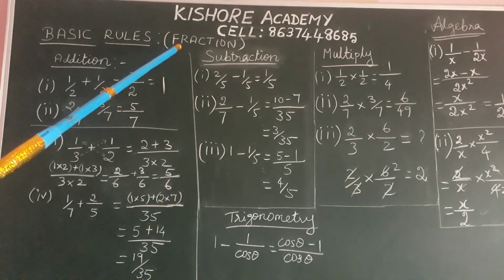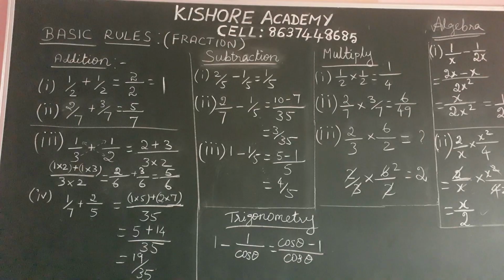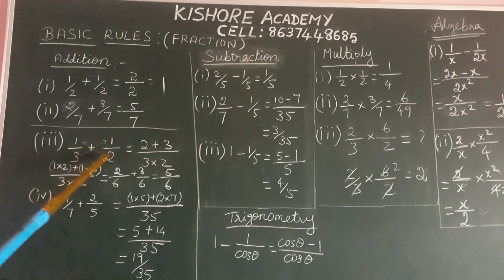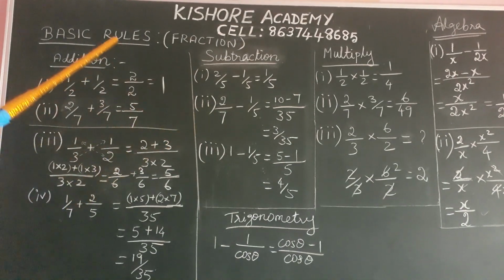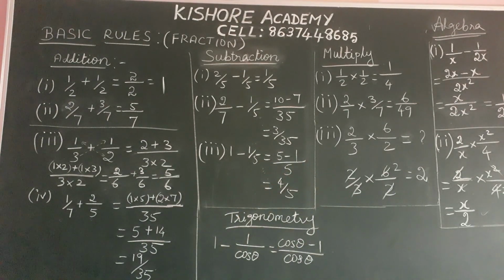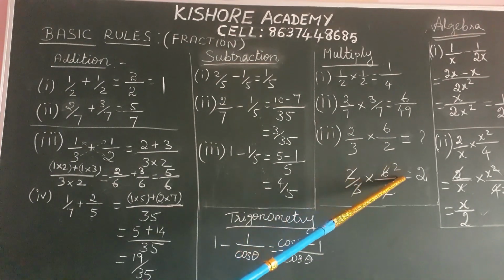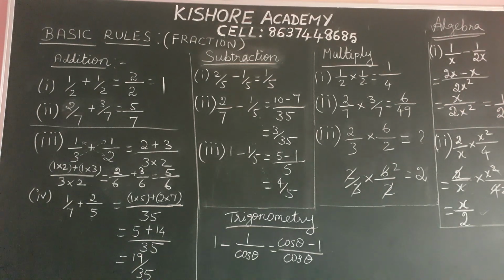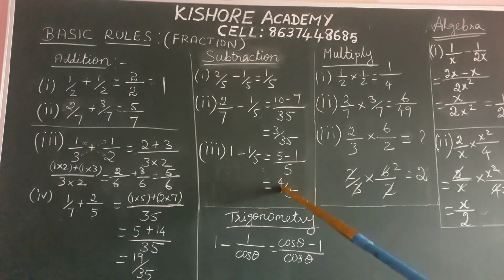Addition subtraction and multiplication of fraction(english version)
easy method, simple trick, for beginners, for CBSE students